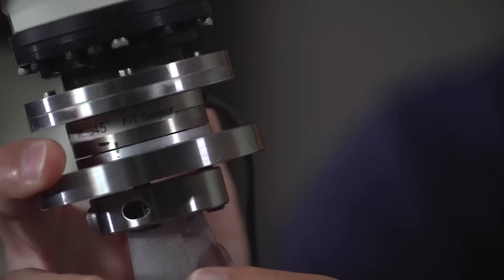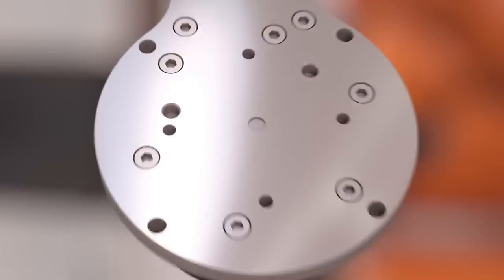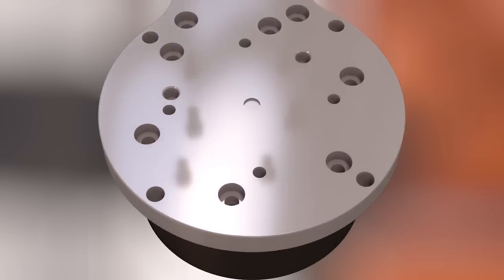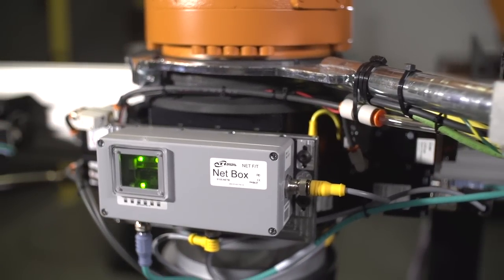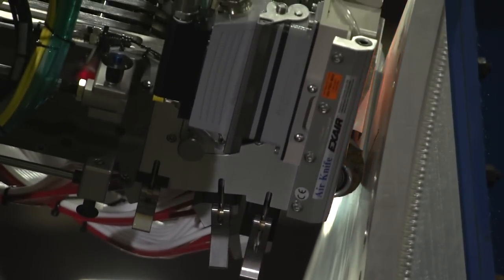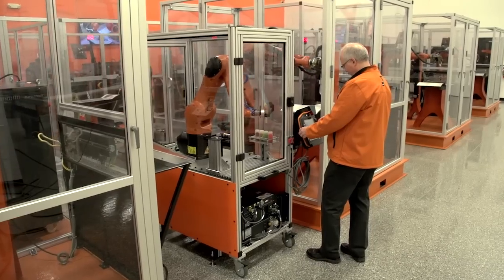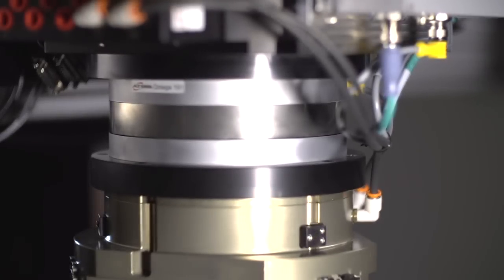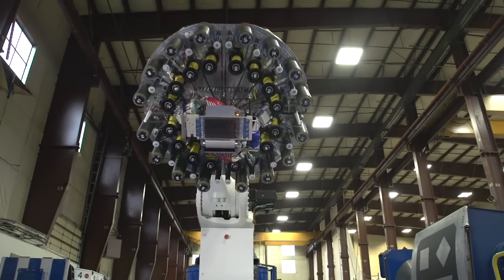Why ATI Force/Torque Sensors?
This video explains what a Multi-Axis Force/Torque Sensor is, its advantages, and why ATI Industrial Automation is the world leader in force/torque sensing technology. for more information.